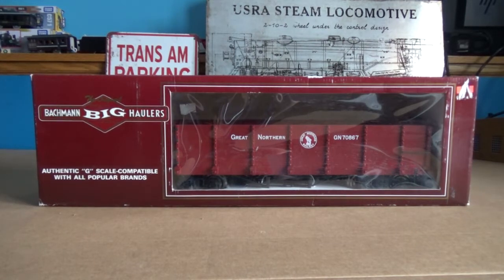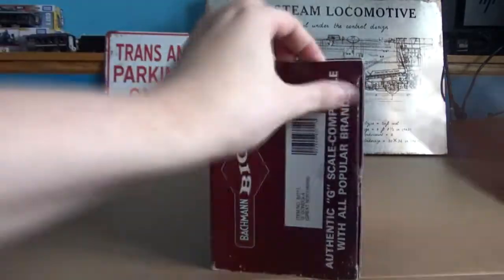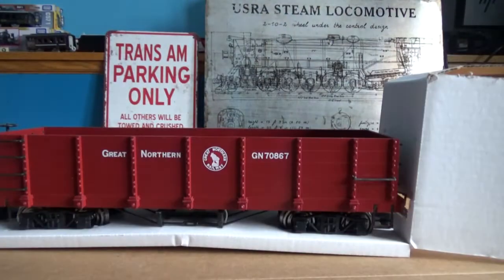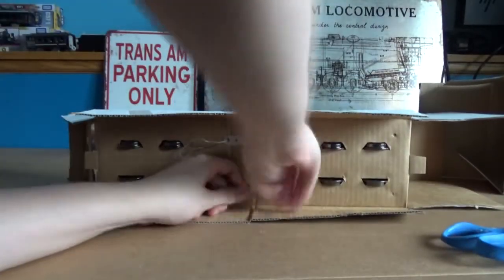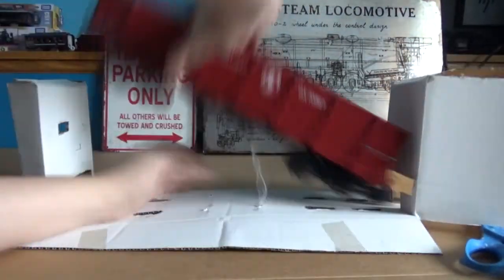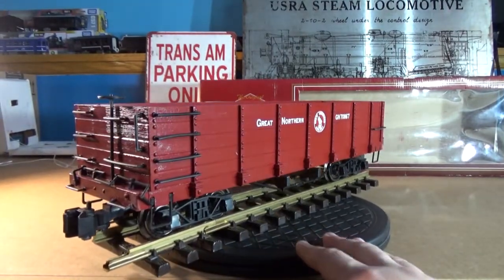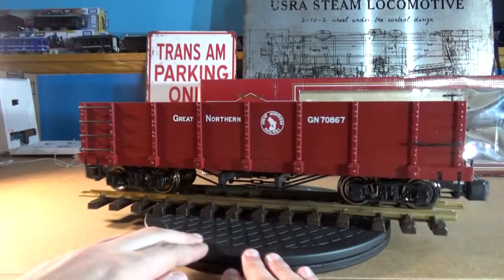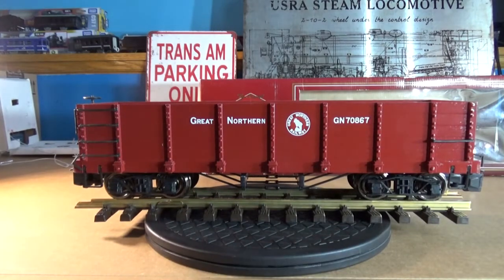Bachmann (93711) GN Gondola Quick view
Hello, everyone. This video is a test bed to see if a quicker review style is better than the traditional long 10+ minute reviews.